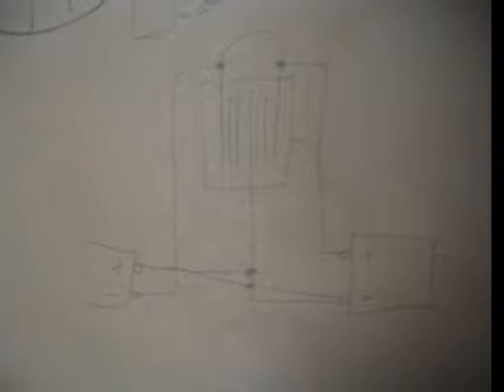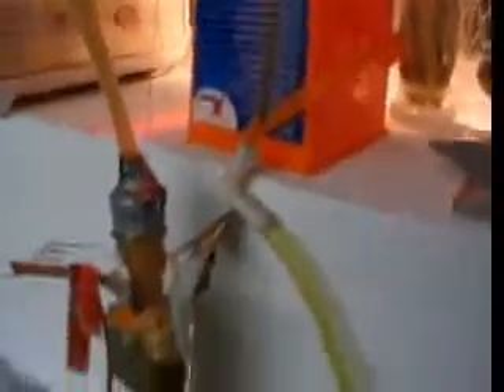hho cell shrinked in a Bottle, the poor mans dry Cell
A sinalco bottle shrinked around some plates.
+NN-NN+  N=neutrals